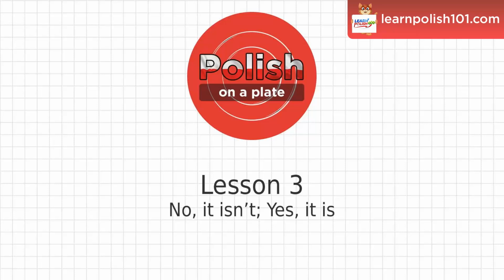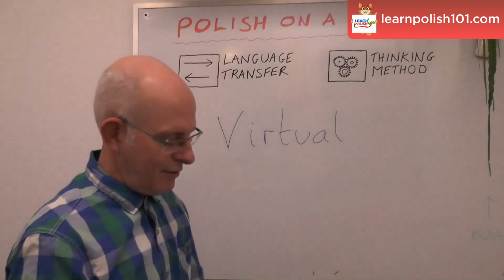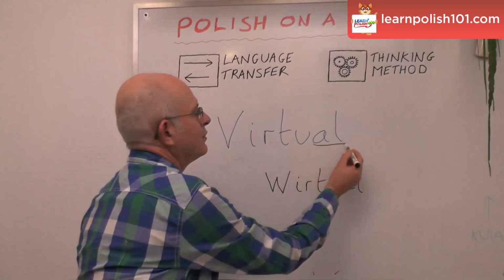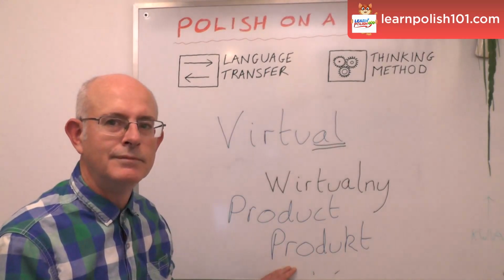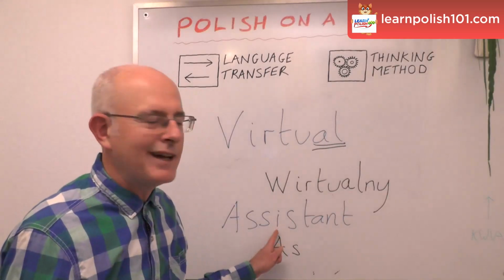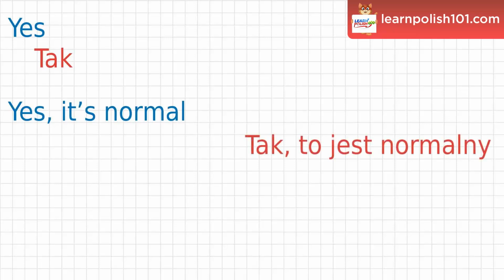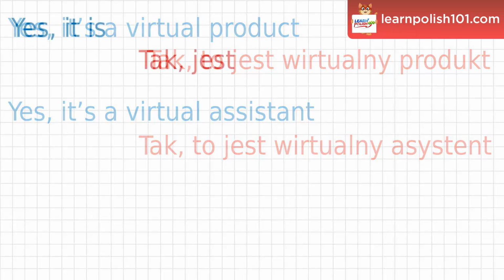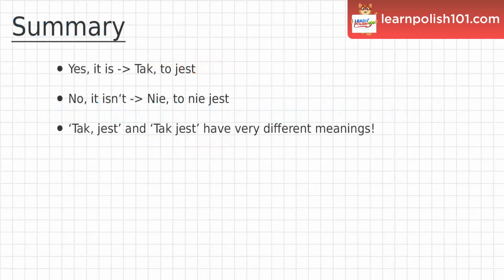Polish on a Plate - Lesson 3: Yes it is, no it isn't - learnpolish101.com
This is an archived lesson from the Polish on a Plate Udemy language course.

To learn Polish the interactive way, instead of watching videos, visit learnpolish101.com

In this lesson we look at how to say 'Yes it is' and 'No it isn't' as well as how to say these phrases in full sentences